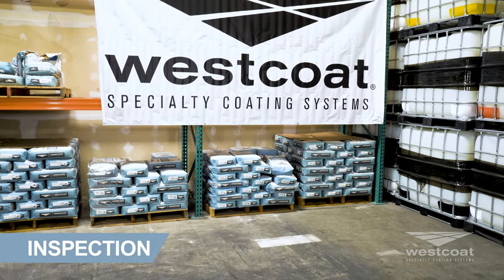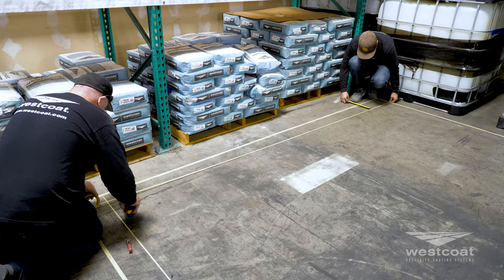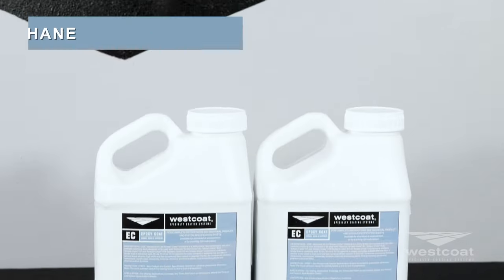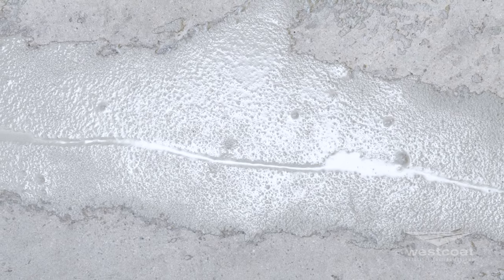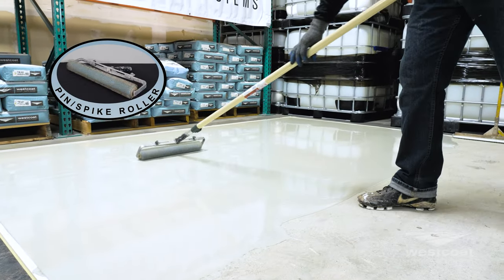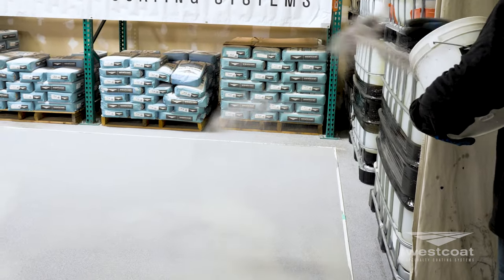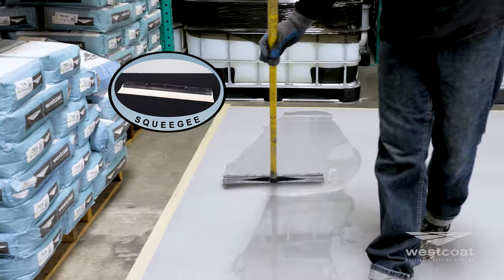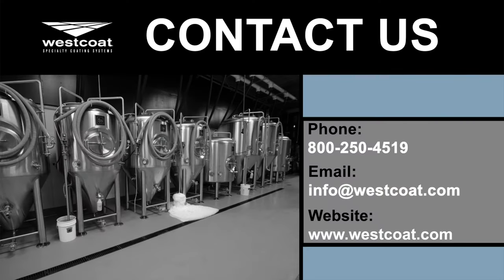How To Install The Temper-Crete™ SLB System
Temper-Crete™ Self-Leveling Broadcast (SLB) System is a urethane cement system that was designed to help construction and design professionals create a medium duty, industrial, seamless floor in service areas, where a high-build, self-leveling, and fast turnaround floor system is required. With its quick turnaround time and chemical, thermal, and shock resistant qualities, the Temper-Crete™ Self-Leveling Broadcast (SLB) System makes it easier to install a durable, industrial floor for areas with heavy foot and moderate wheel traffic.

STEPS:
0:08- Inspection
0:42- Preparation
1:23- Moisture
1:41- Crack Treatment
2:40- Temper-Crete & Broadcast
4:41- Polyaspartic Topcoat

Have you had a great experience with Westcoat's Temper-Crete™ Self-Leveling Broadcast (SLB) System?